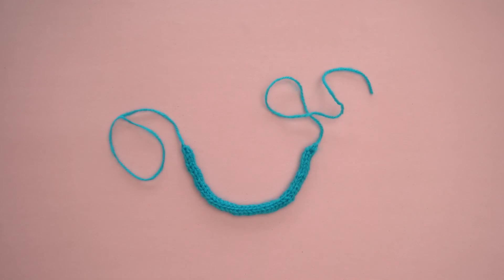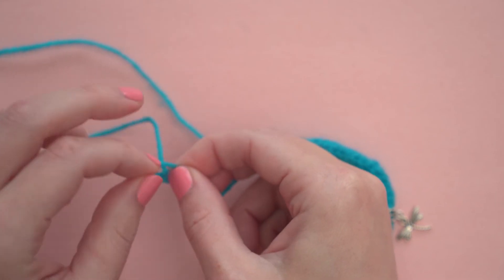How to make the Quick Knit Charm Bracelets - Faber-Castell Creativity for Kids + Lion Brand